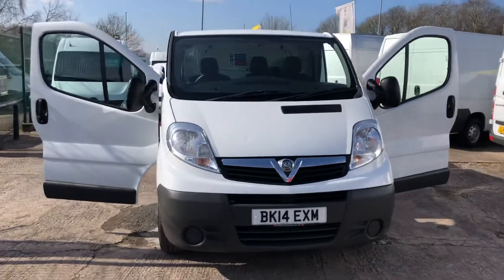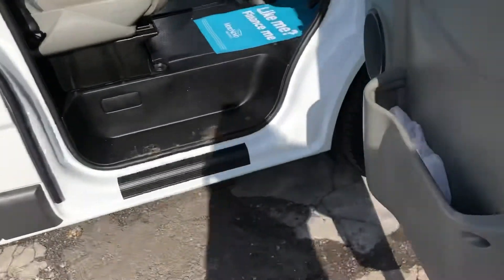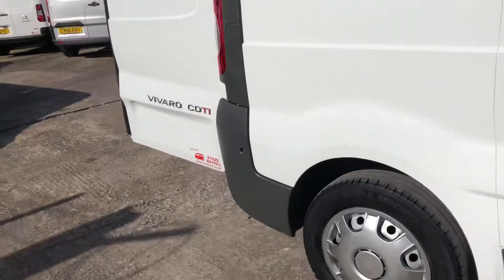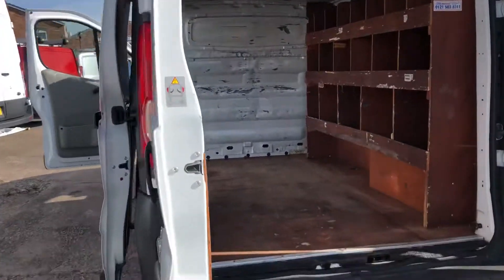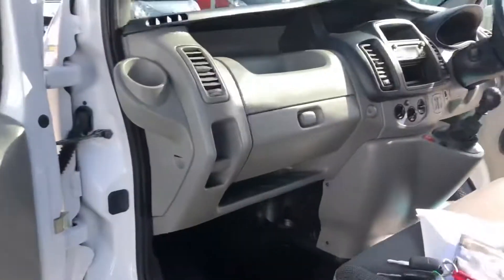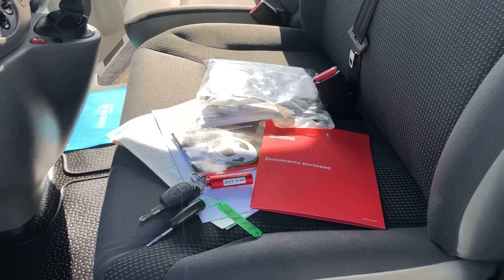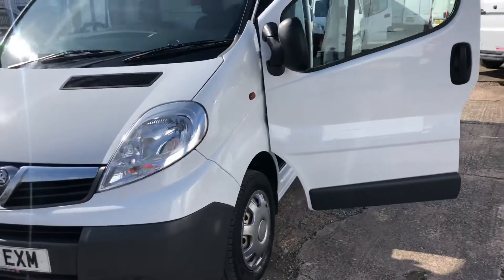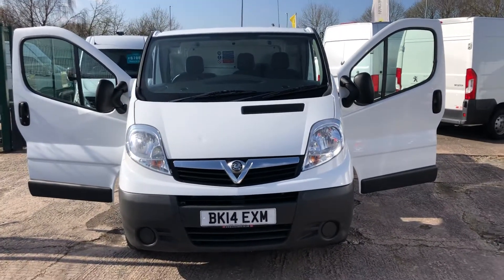Vauxhall Vivaro BK14 EXM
FREE 6 Month Warranty Including Recovery and Assist. Great Finance Deals. No Deposit Finance Available. The Price Is Plus Vat. Part Exchange Vehicles Welcome. 1 Owner. Full Service History. New MOT. Full V5. Fully Valeted. Euro 5. Racking. Spare Key. Bluetooth. 6 Speed. Side Loading Door. Central Locking. Radio/CD Player. Bulkhead. Lined. *VAN NOW VAT LATER* CVS Are A Family Run and Owned Business. We Use A Range Of Finance Companies So Whatever Your Situation We Can Organise Finance To Suit Your Individual Needs. Read Our Online Reviews On Our Website, Auto Trader, Google and Face Book For Confidence and Peace Of Mind.